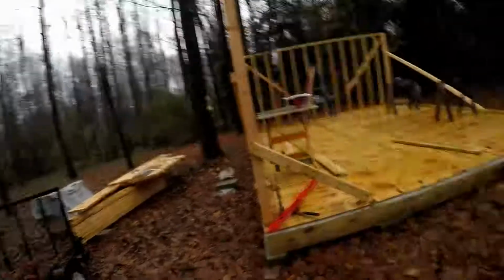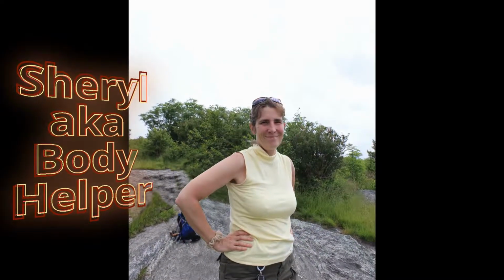GardenShed Ep7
This episode brings us to putting up the last two walls. One has the side door and the other has the garage door. The trusses were delivered and the rest of the wood we needed to finish the building was delivered with it. Glad to say that we have everything we need now.
I am getting better at trimming the videos down to a manageable size. I am getting a feel for what is video worthy and what is not. This is a journey and I am glad to have you the viewers along for the ride.

               Intro and exit music by Quincas Moreira

               Daley Reel by Nat Keefe with the bowties

We are hoping to have live feed from the work area soon so check to see if we are up and running.